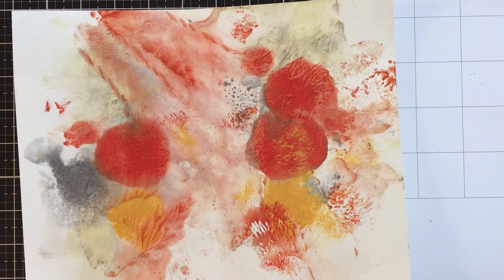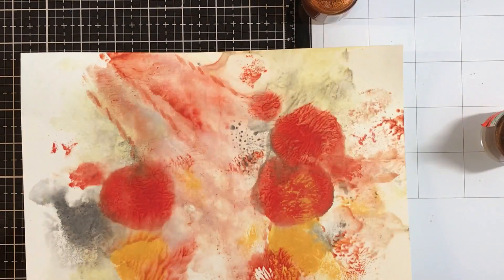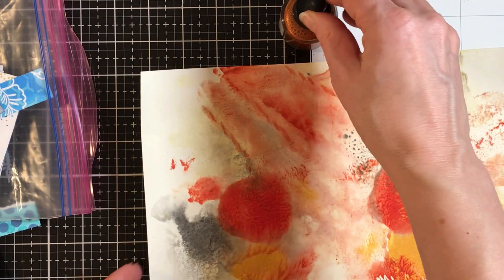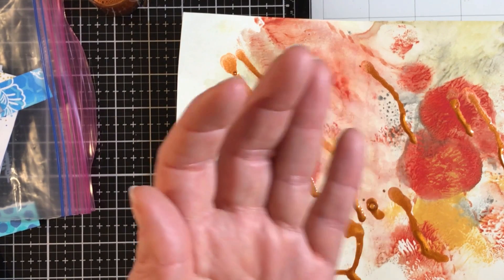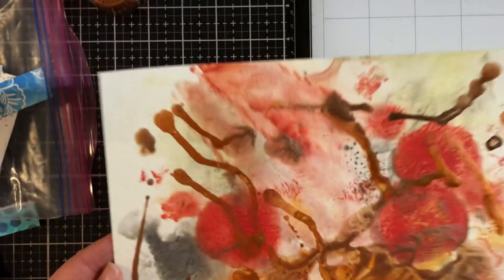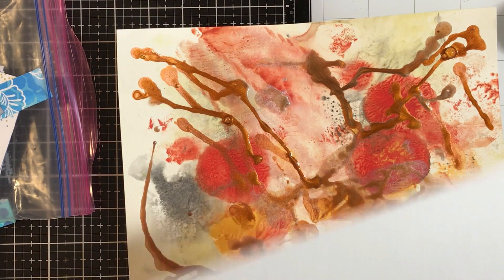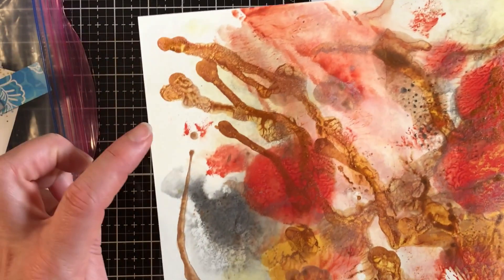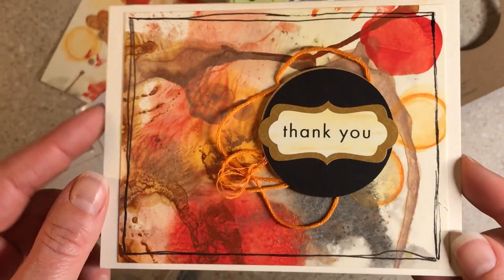Thank You Card - Testing Iridescent Inks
Let's take a mop up page and turn it into a thank you card! I'm testing out the iridescent inks I picked up at the Hobby Lobby clearance sale. Just craft along with me and see how it turns out.